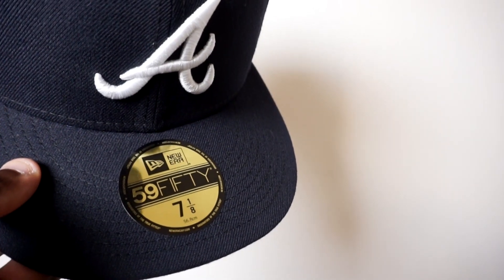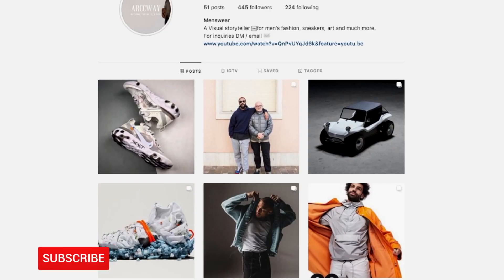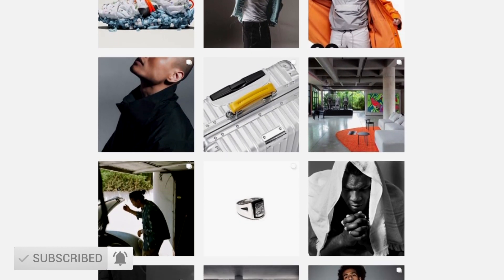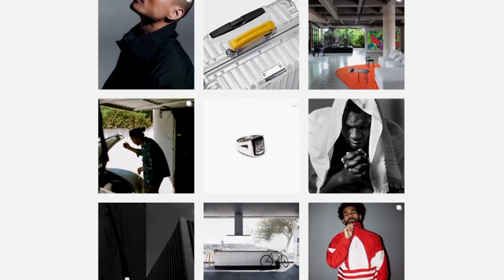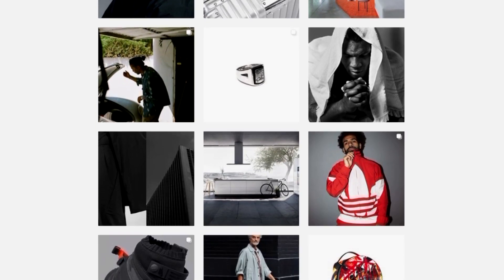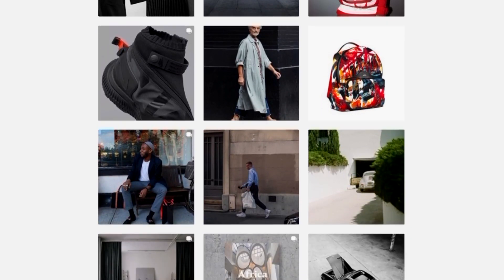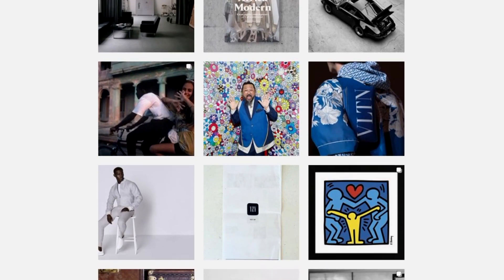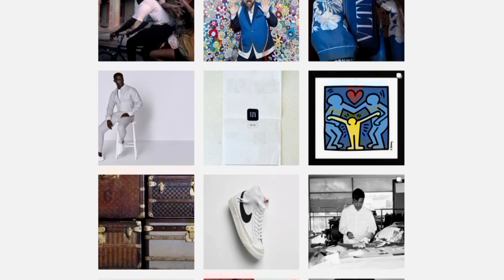How to CURVE the BRIM of your Hat (TUTORIAL)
Today I'm showing you how to curve the brim of your hat alongside giving the crown of the hat shape the easiest way

PRODUCTS MENTIONED IN VIDEO:
➜ Atlanta Braves New Era 59FIFTY Fitted Hat - Navy
➜ Los Angeles Dodgers New Era 59FIFTY Fitted Hat - Black

EQUIPMENT:
➜ Blue Yeti X
➜ Sony Alpha A5100 Black
➜ Godox Ledp-260c Led Light
➜ Aluminum Lightstand
➜ Apple iMac